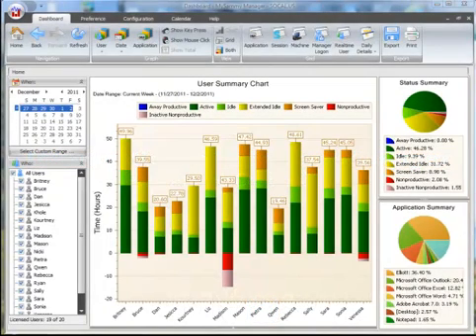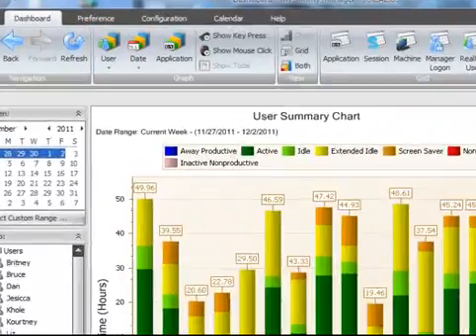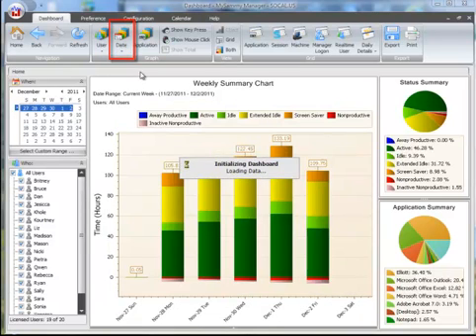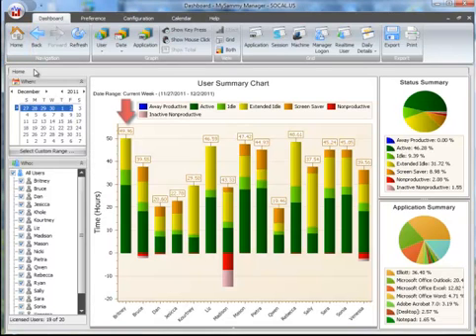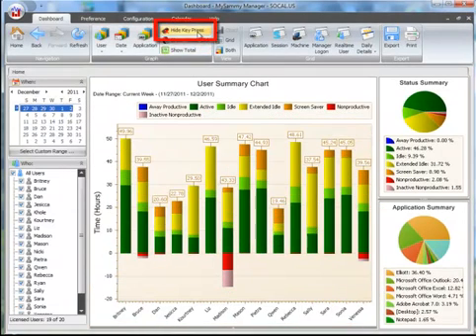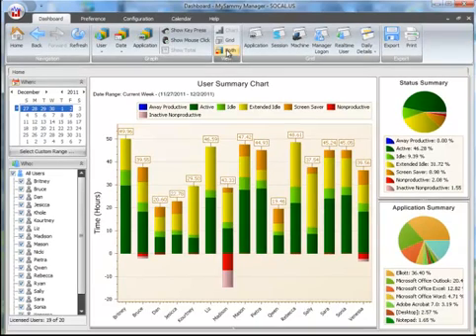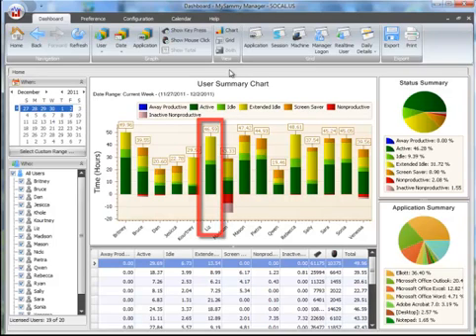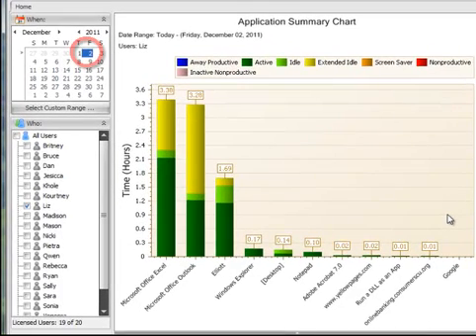Introduction to MySammy Manager - Part 2: The Center Chart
Introduction to the MySammy Manager Part 2; using the interactive center chart and toolbar.